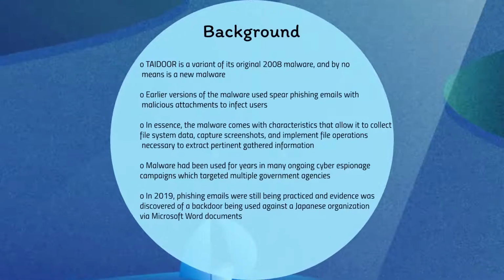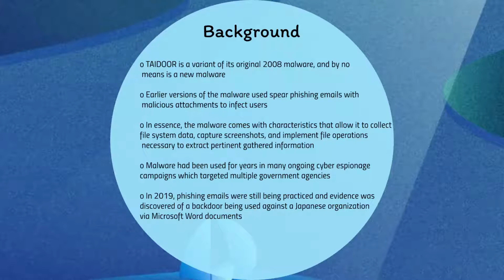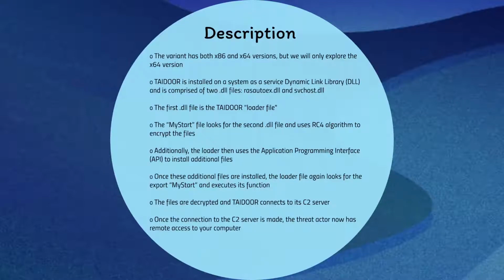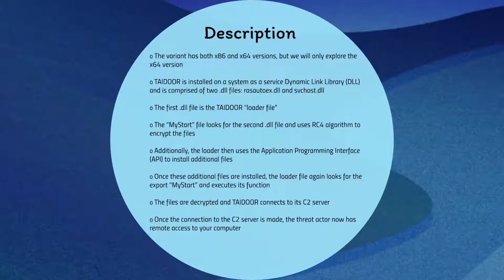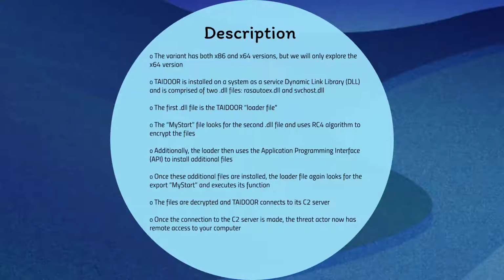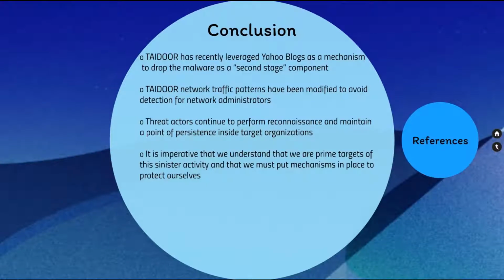The CSIAC Podcast - TAIDOOR, a New Chinese Malware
For decades, adversaries of the United States have attempted to hack into DoD network systems. The main adversaries in alphabetical order are China, Iran, North Korea and Russia. These countries are constantly trying to steal sensitive military secrets and gain economic advantage over the United States and other nations. If access to a network is accomplished, malware is installed and valuable information is forwarded to the hackers. The following organizations:  Cybersecurity and Infrastructure Security Agency (CISA), the FBI, and the DoD have recently discovered a malware called TAIDOOR linked to the Chinese government.

Although the malware TAIDOOR has existed since 2008, this is a new variant. Once installed, the malware becomes a Remote Access Trojan. Another name for this malware is “Taurus RAT.” Remote Access Trojans are deceitful sets of attacker tools that invade our systems, data and privacy,” TAIDOOR is a persisted threat that is constantly evolving. Because system administrators are performing remote access in large amounts, it is easier for malware such as TAIDOOR to remain unnoticed for an extended period of time.